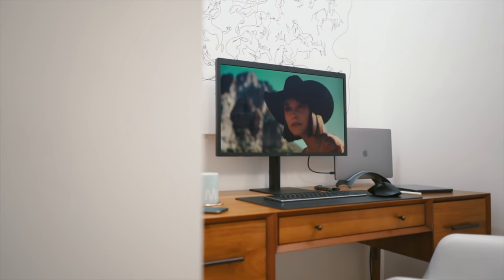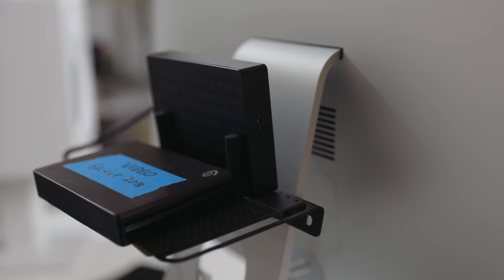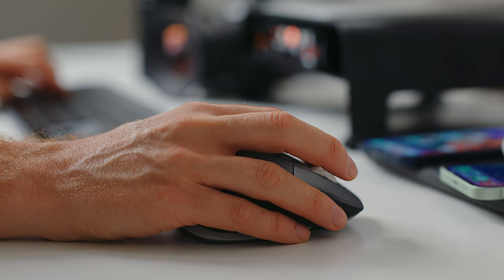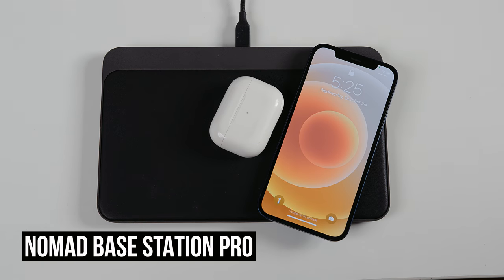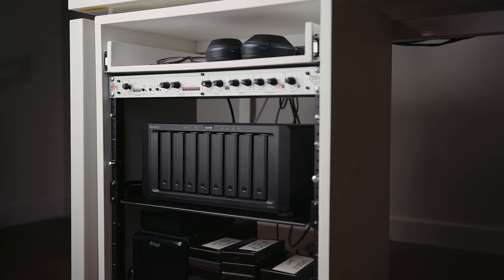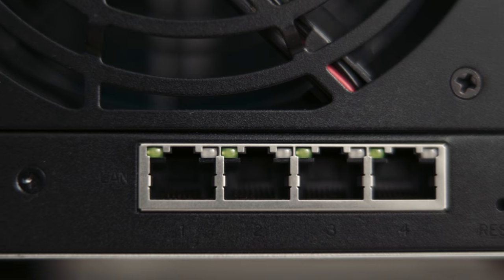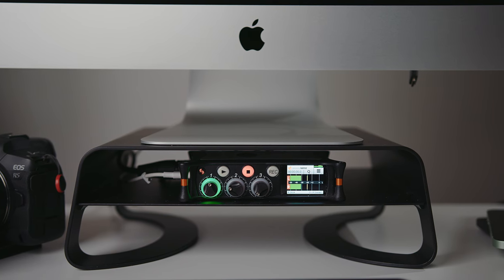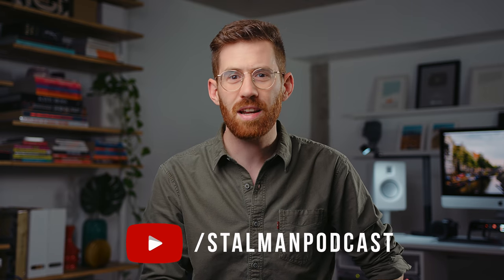My Photo Studio Desk Tour (iMac 2020)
My minimal photographer, filmmaker & podcast iMac desk setup
🖥 LINKS TO EVERYTHING ON THE DESK ↓↓↓
iMac 27” 2020
TwelveSouth backpack
Logitech MX Master 3
Logitech MX Keys
Tuk premium powered speakers, by Kanto
Kanto speaker stands
Seagate Portabel 5tB drives
Samsung T5 SSD drive
TwelveSouth Curve Riser stand
SoundDevices MixPre-3
Sony WH-1000XM3 headphones
Heil PR-40 mic
Shure MV7
K&M boom arm
DBX 286s compressor limiter
Synology S1819+
Herman Miller Mirra

🎥 Gear Used
Studio camera
BEST in studio mic
Favorite lights for YouTube